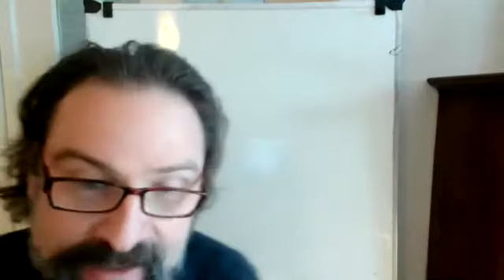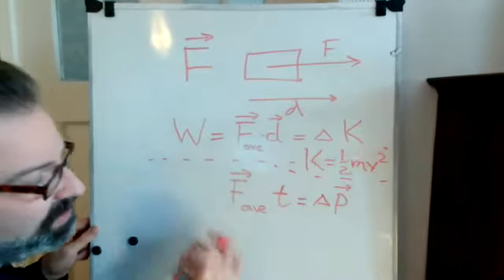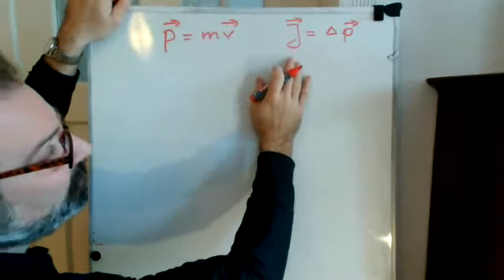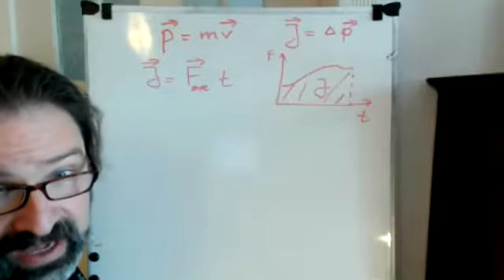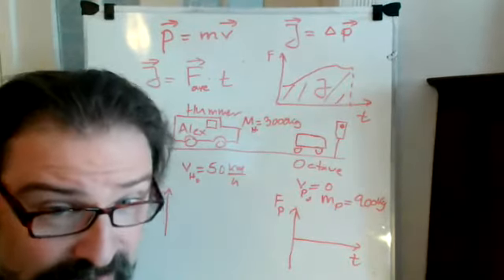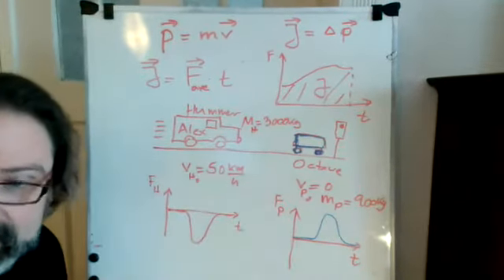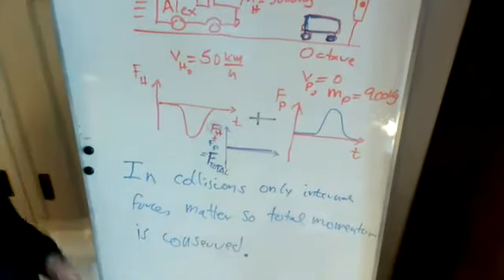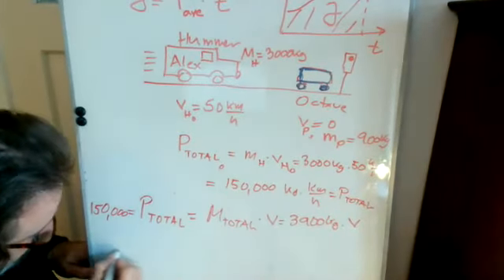2020_11_10_AP_Physics_1_Intro_Momentum_Part_1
2020_11_10_AP_Physics_1_Intro_Momentum_Part_1